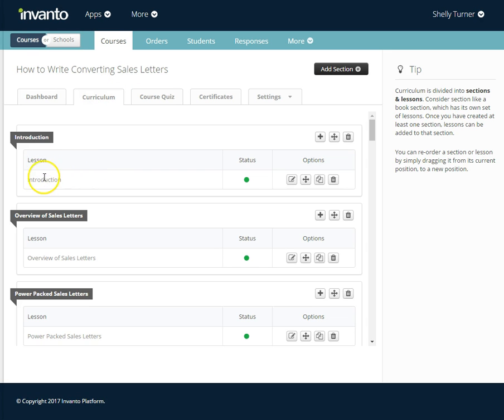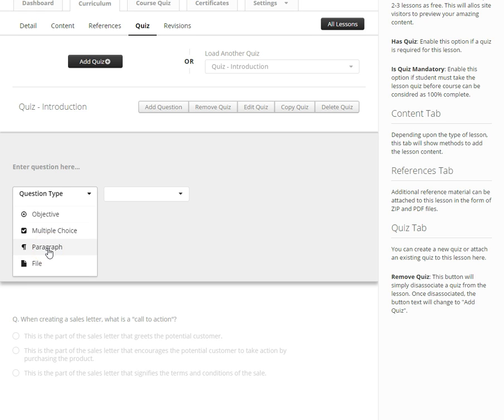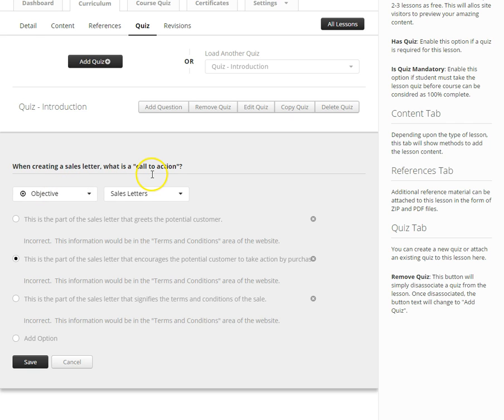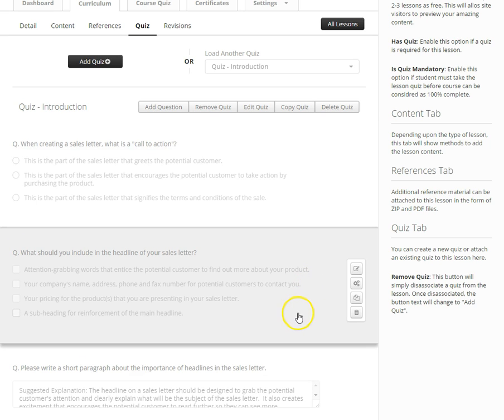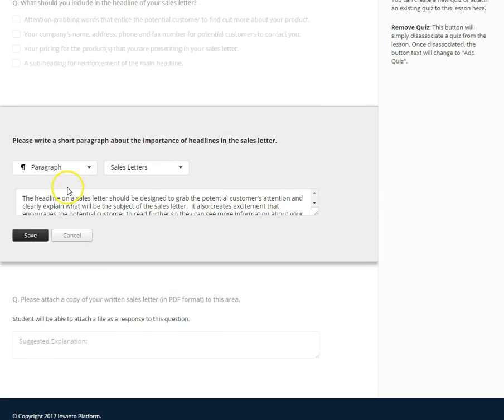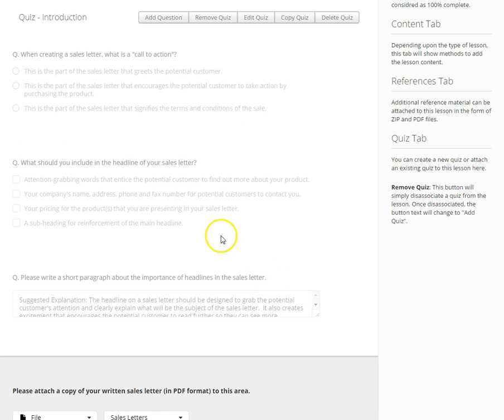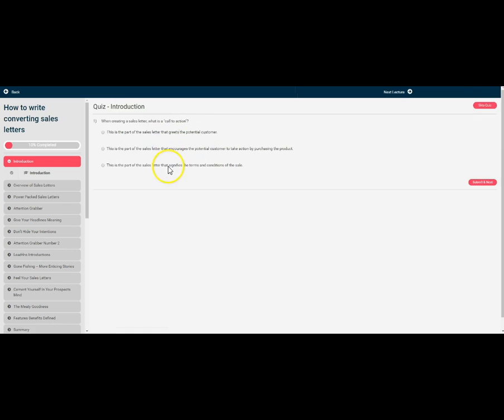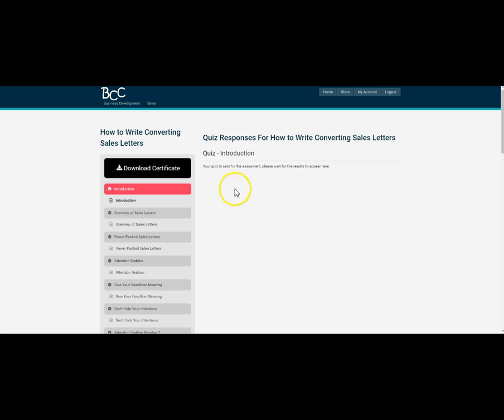216 CoachRack Choosing a Question Style for Quizzes